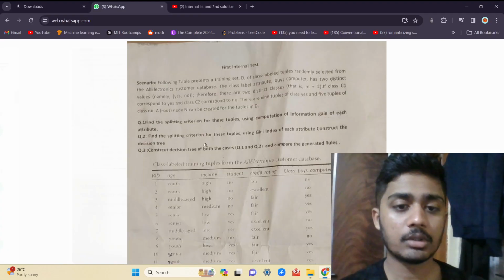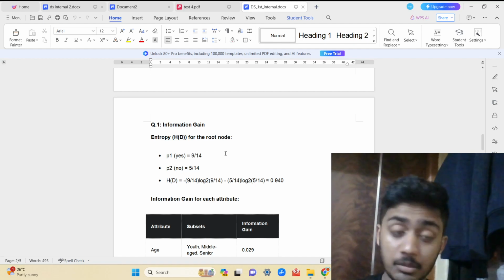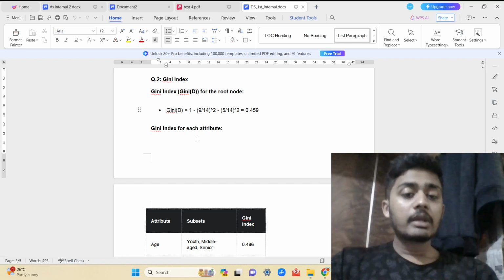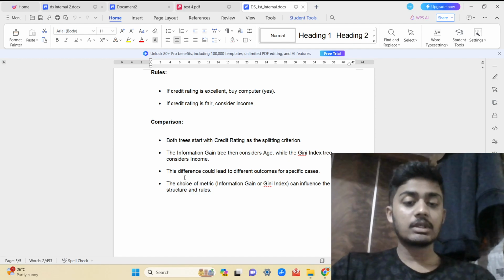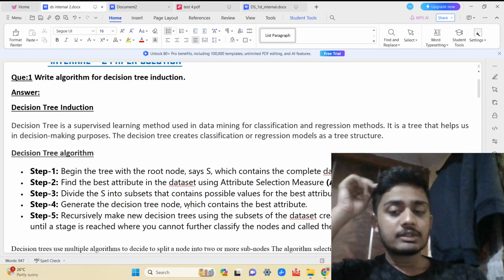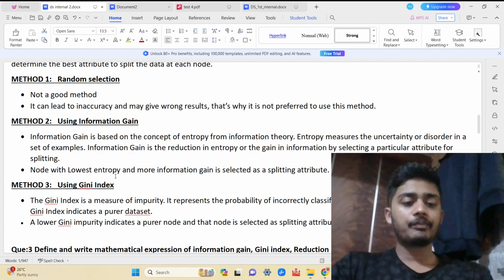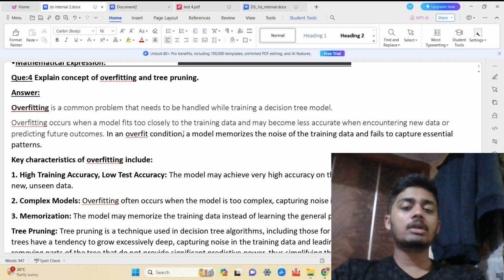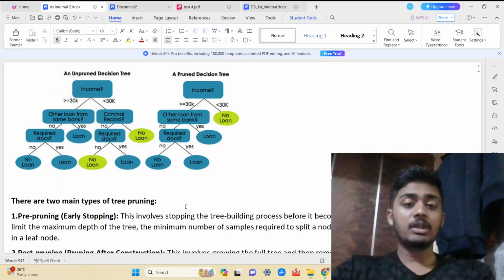Internal Test 1 , 2 Data Science Solution Explanation